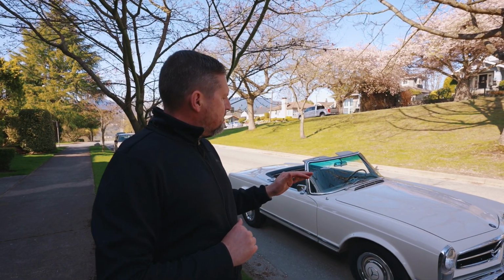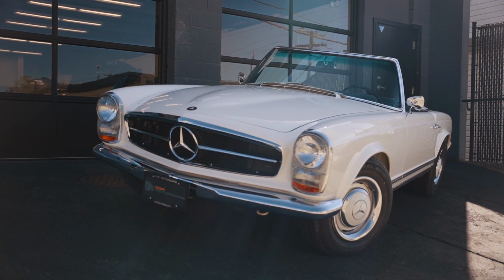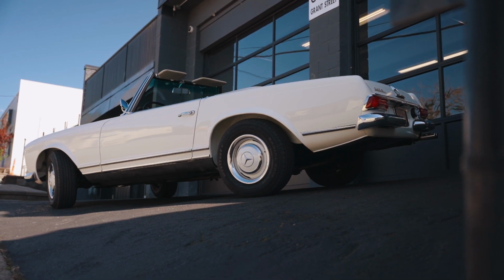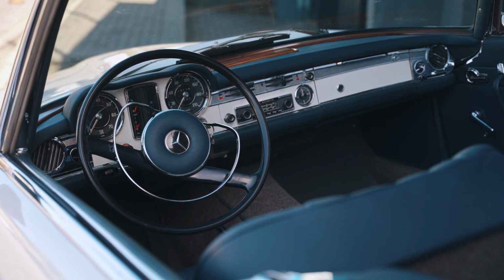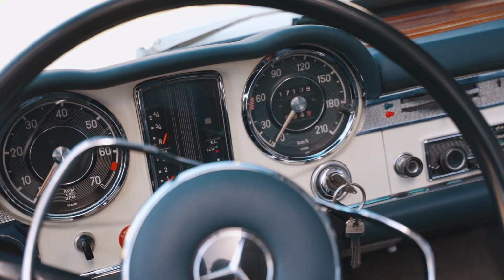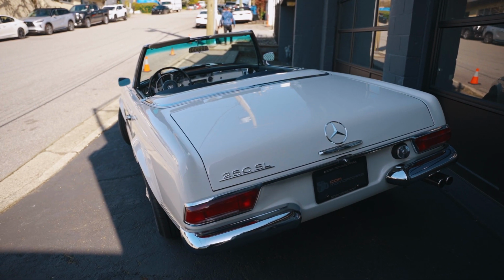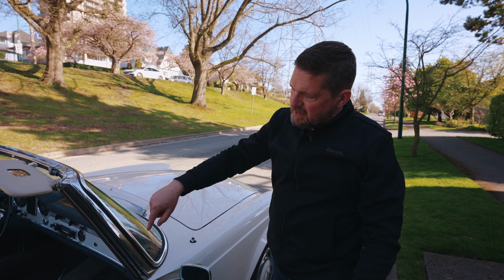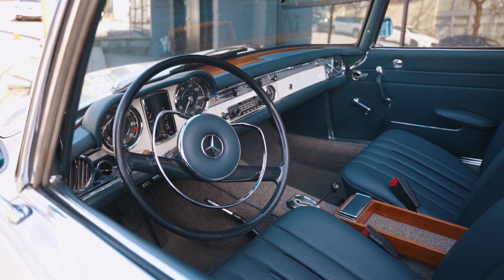Mercedes 250SL Cor Motorcars